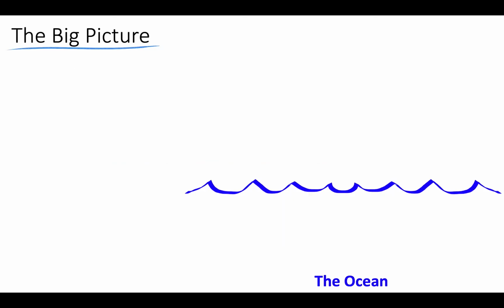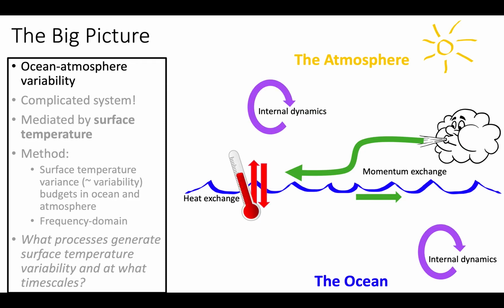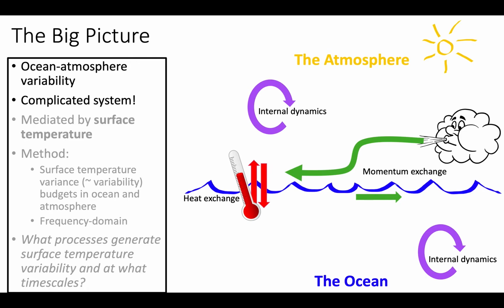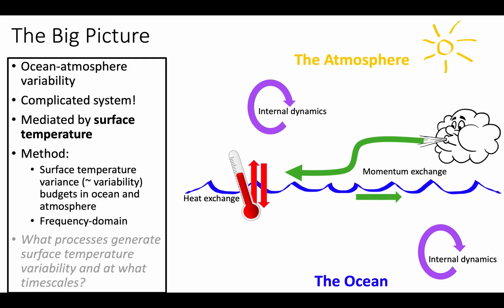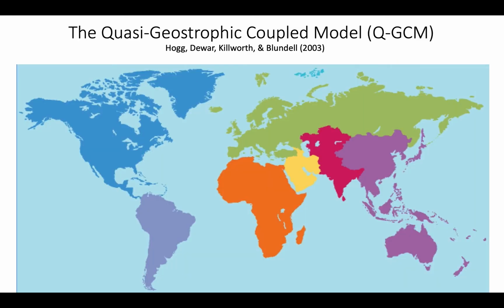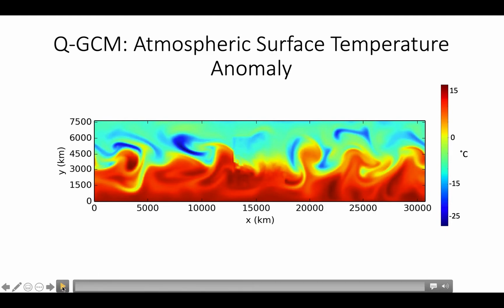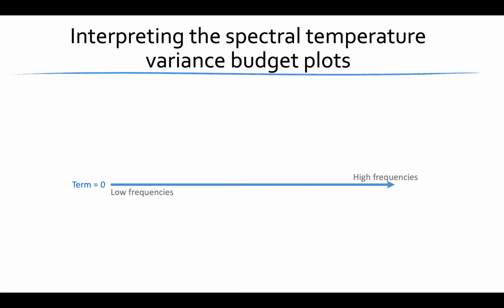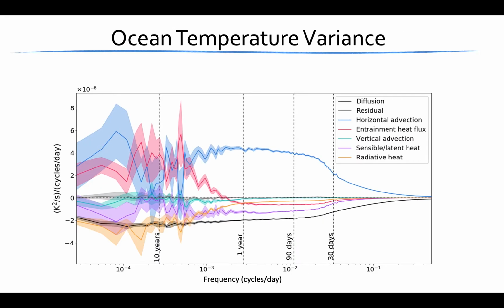Paige Martin Lightning Talk